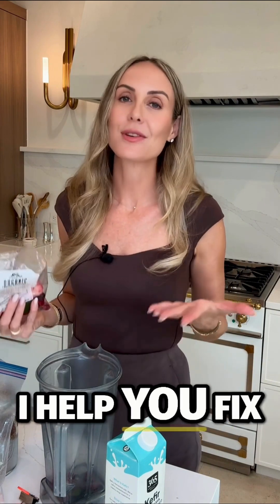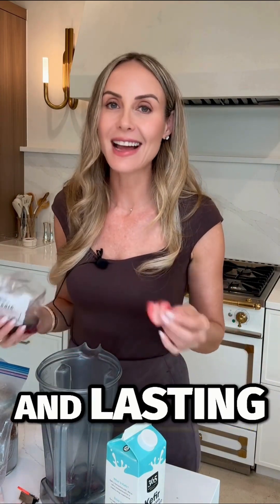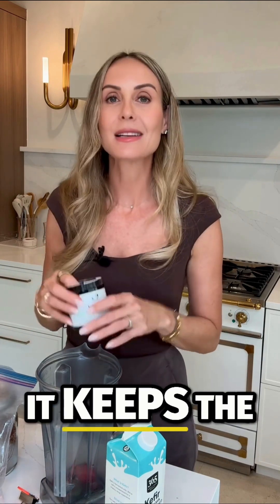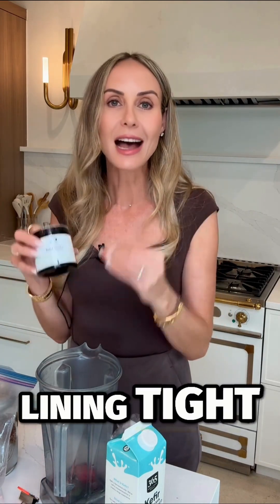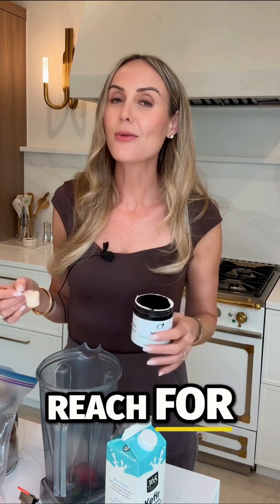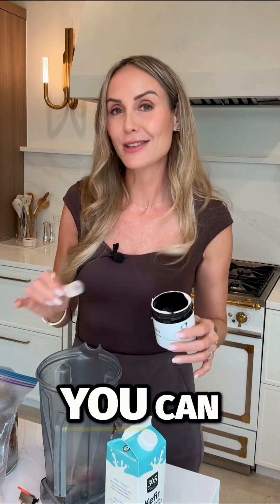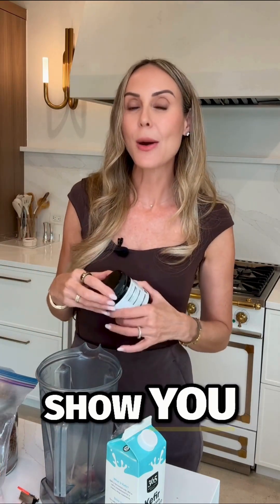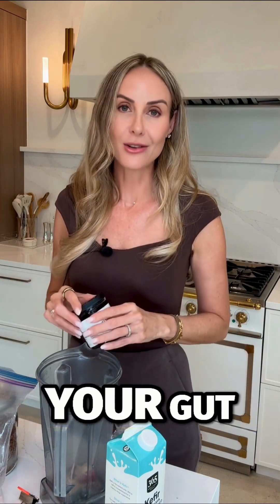How To Boost Your Gut And Immunity Fast!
Armor Your Gut with IgG (Day 2/6)
Your gut needs a shield. IgG binds gut irritants (like LPS), calms inflammation, and supports a stronger barrier—less bloat, steadier digestion, clearer mind. Pair with protein + fiber, hydrate between meals. Save this & follow for Day 3. ⚔️

Day two of the gut repair challenge focuses on the power of immunoglobulin G (IgG) for gut health. Dr. B highlights how IgG supplements can strengthen your gut barrier and boost adaptive immunity. Discover how these supplements support gut bacteria and holistic health for overall wellness and healing.

MORE DR.B and MODERN FUNCTIONAL MEDICINE !

Schedule a FREE Health Strategy Consultation to see how we can help you!